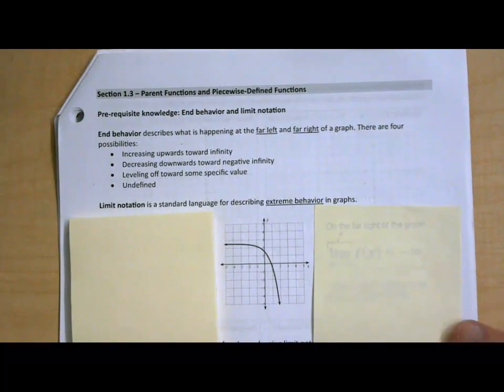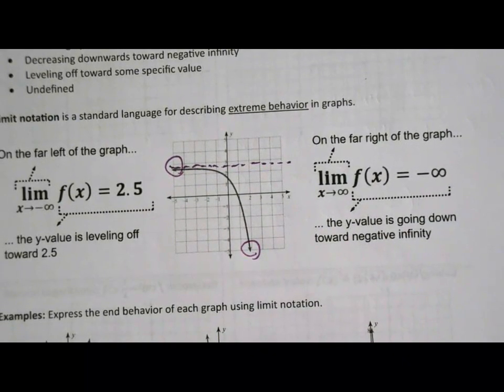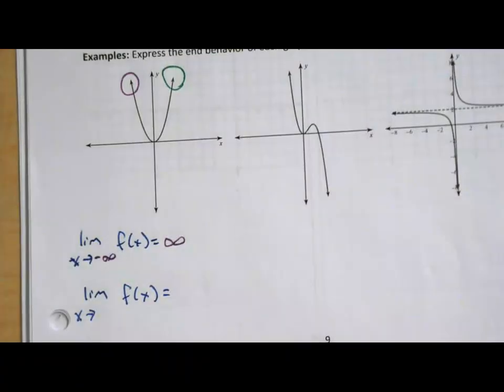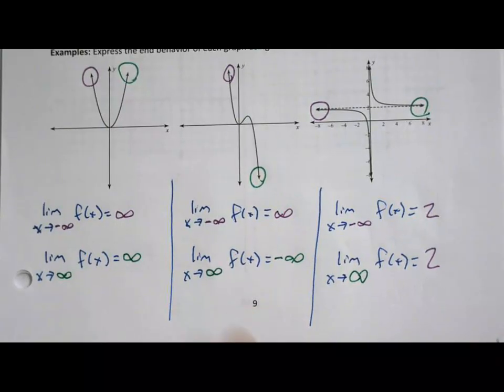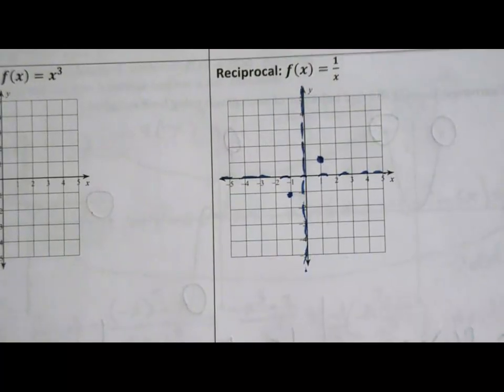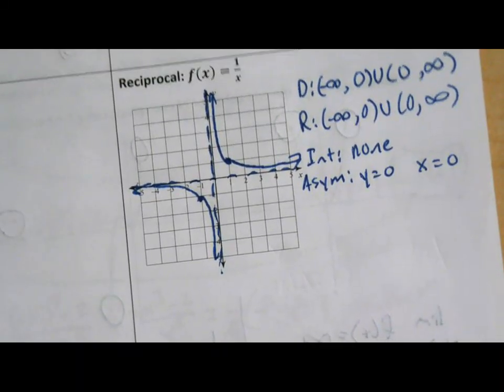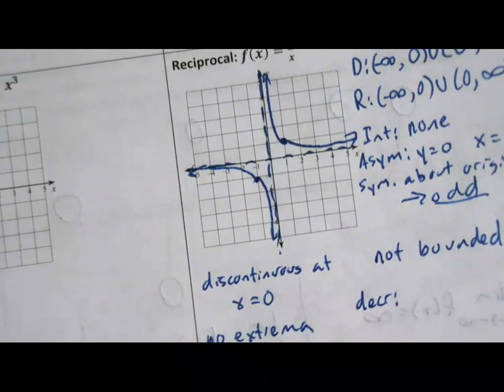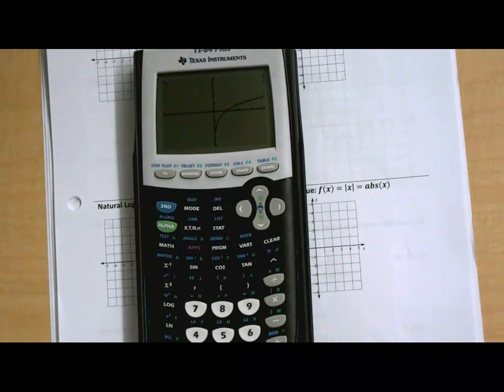Section 1.3 - 8 Basic Functions - End behavior and limit notation